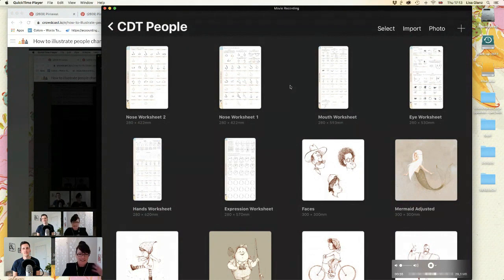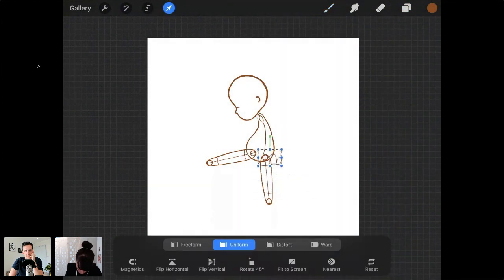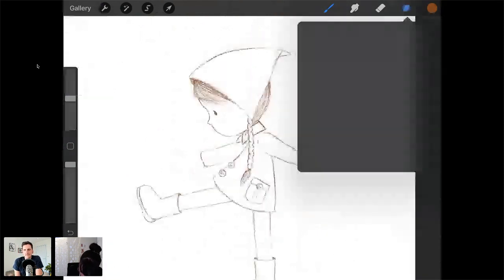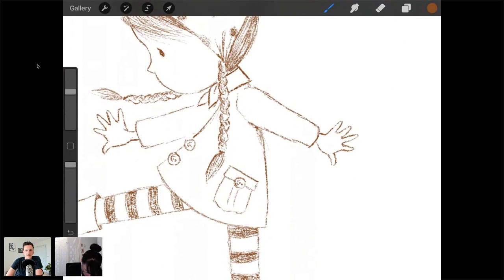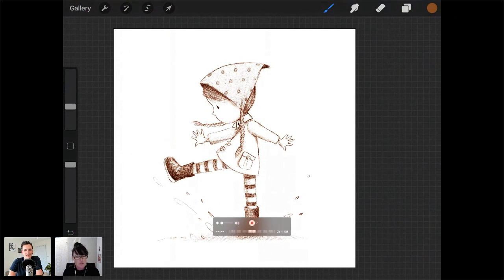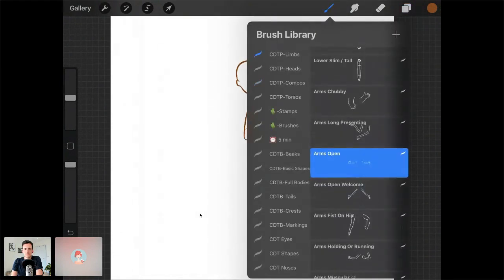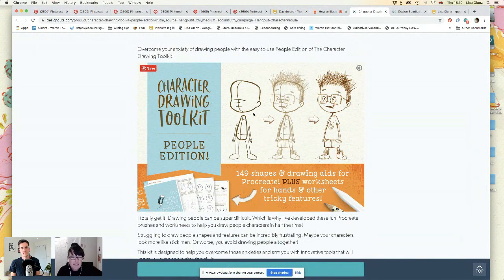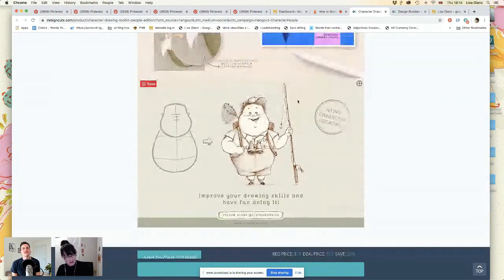How to Illustrate People Characters in Procreate With Lisa Glanz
For this Design Cuts Live session, we were joined by illustrator and designer, Lisa Glanz! Lisa has a wonderful ability to create and bring magical illustrations to life. During her session, she revealed her most recent product, the Character Drawing Toolkit – People Edition, and demonstrated how you can create your own whimsical characters with it.